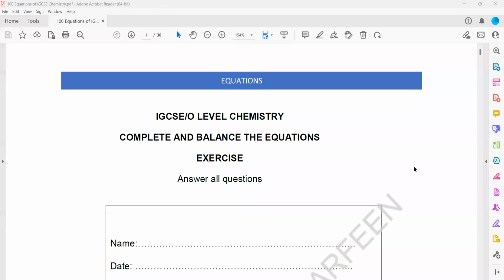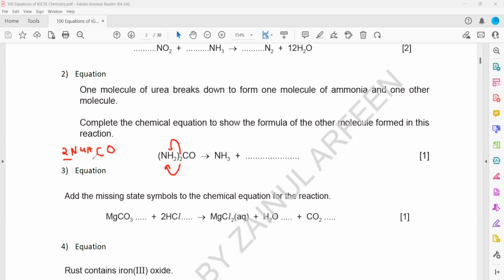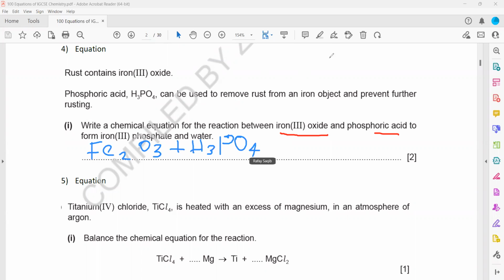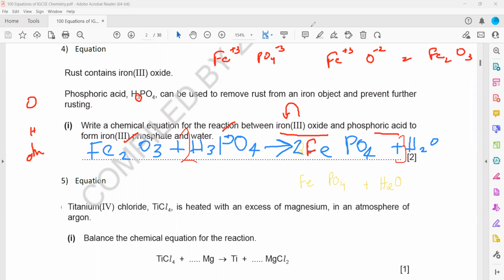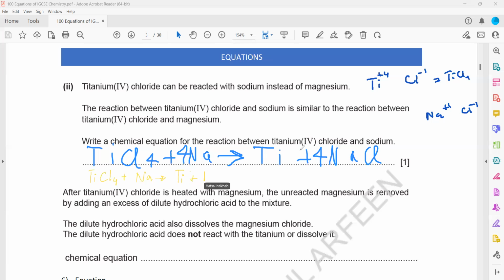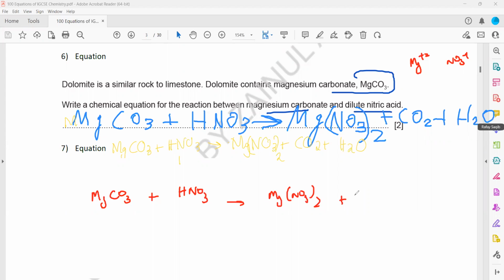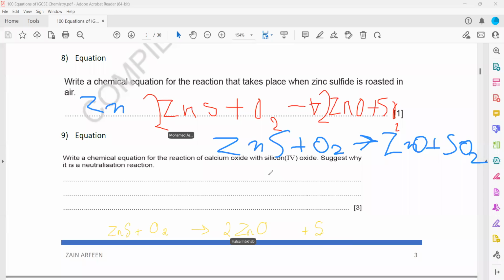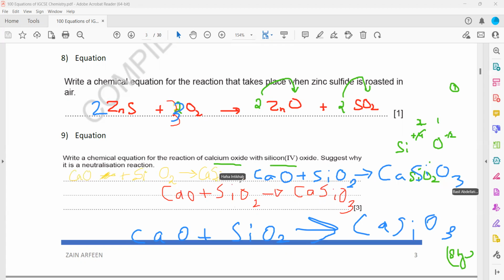100 Equations of IGCSE Chemistry page 1 to 3